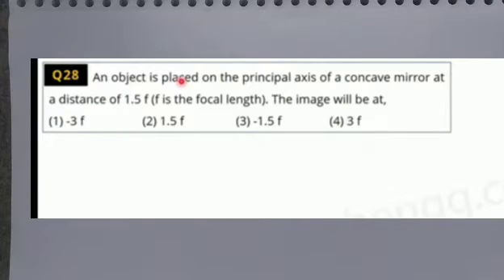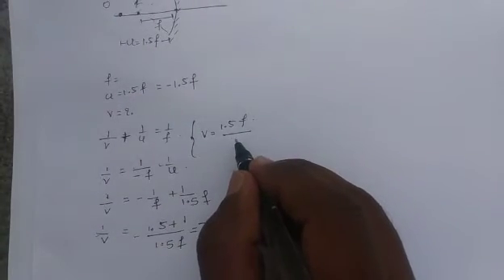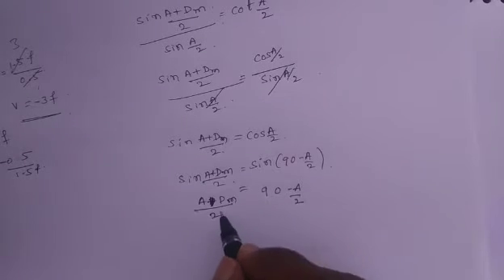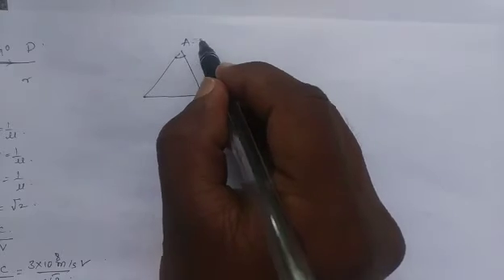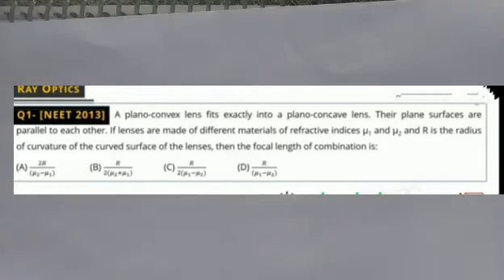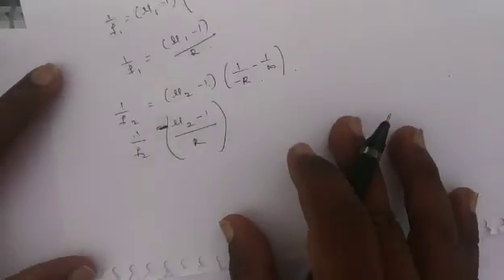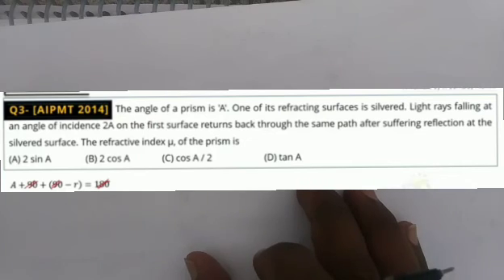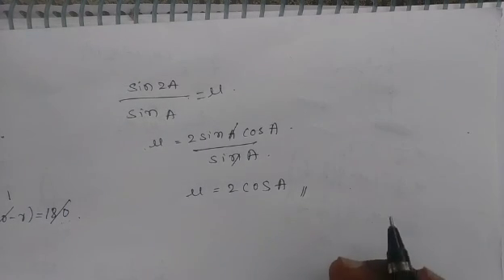Ray optics problems